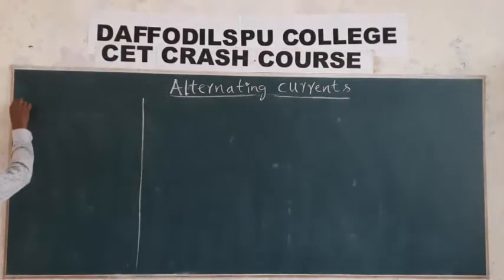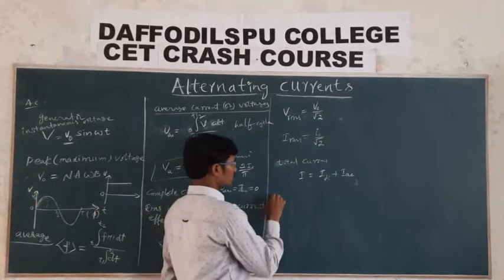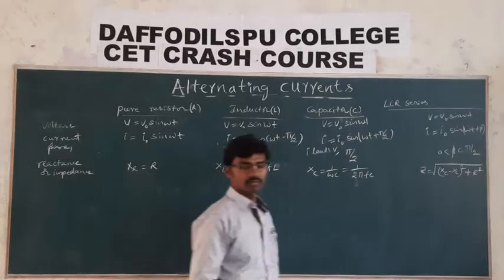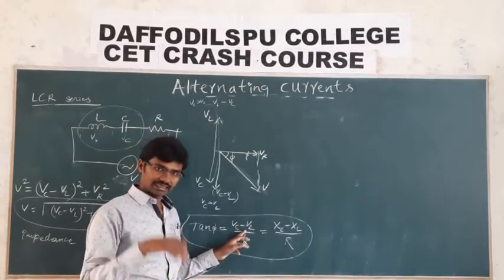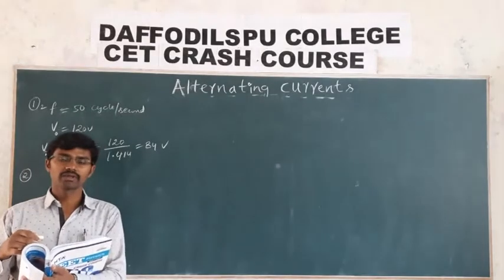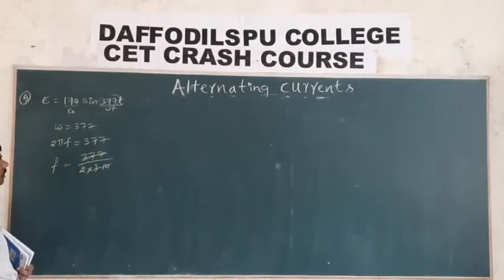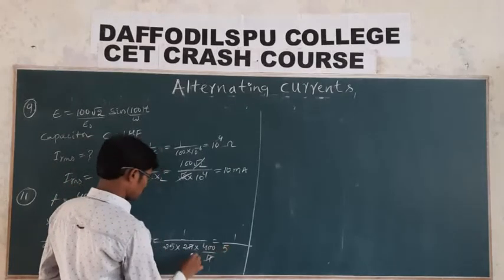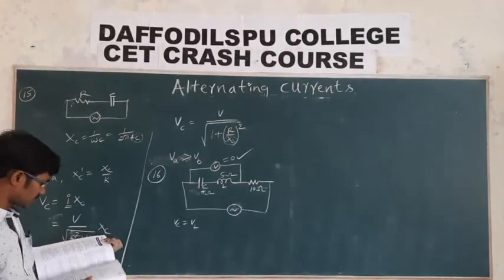CET physics alternating current22